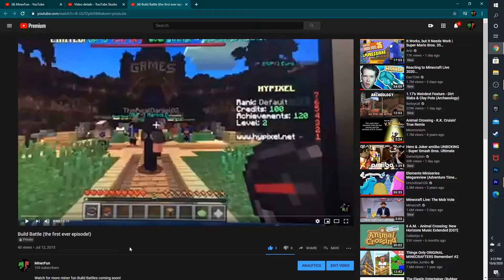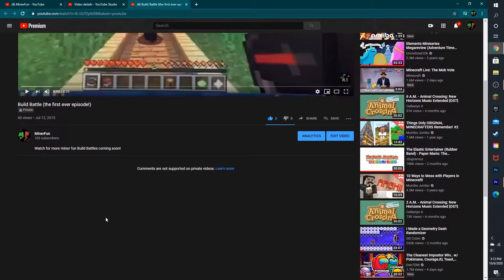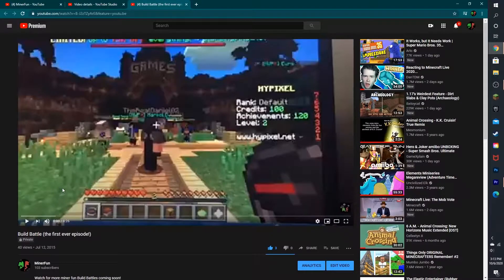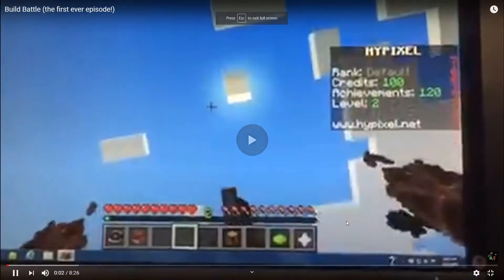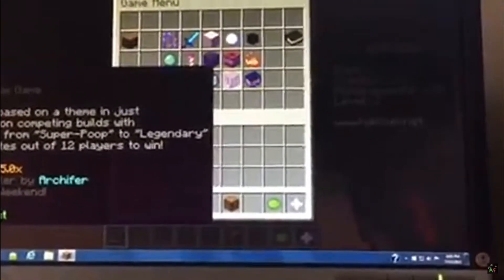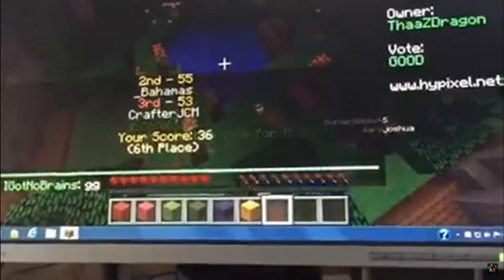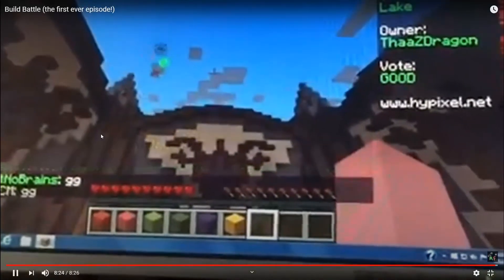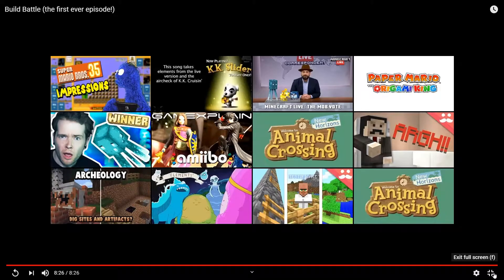Miner Direct - 100 Subs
Like + sub or get banned irl

Server Ip: hyp1xel.net (currently not opened)